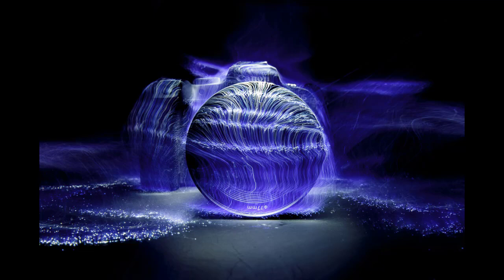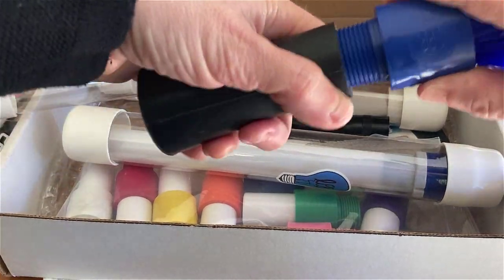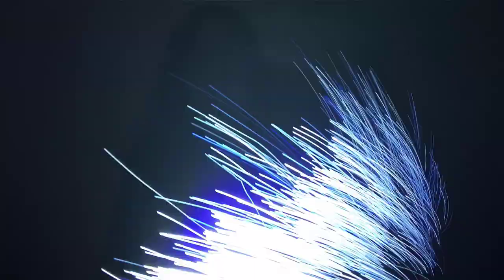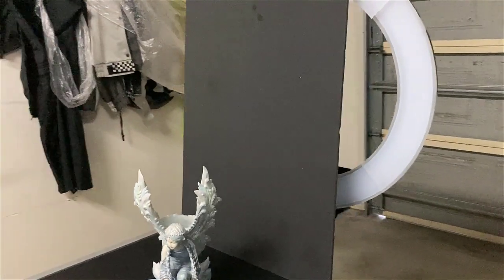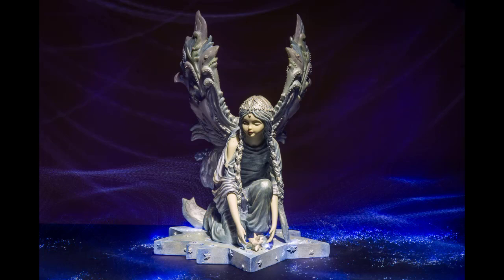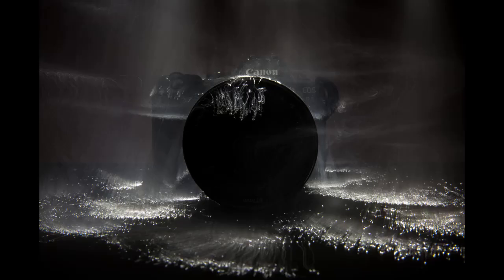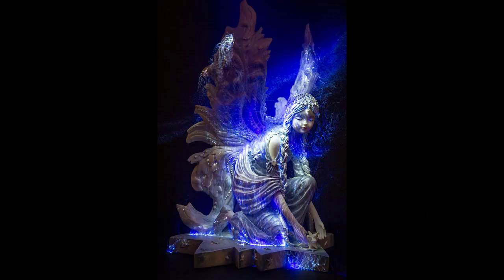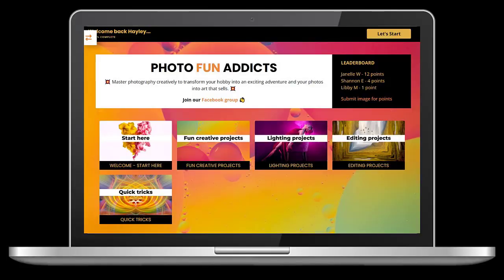Fibre optic light painting brushes: Creative in-camera photography project to try at home!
In this creative in-camera photography tutorial I'll show you how to use and move specialty fiber optic light painting brushes to add chaotic light and colour to everyday objects.

Share your results in our Facebook group!

LEARN CREATIVE PHOTOGRAPHY:
Inside my course, Photo Fun Addicts, I'll help you master photography creatively to transform your hobby into an exciting adventure and your photos into art that sells